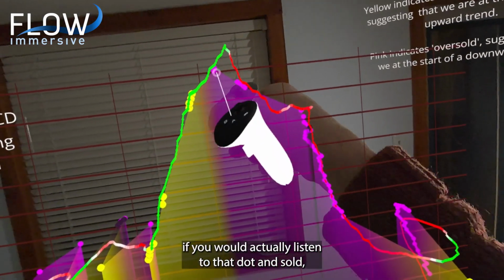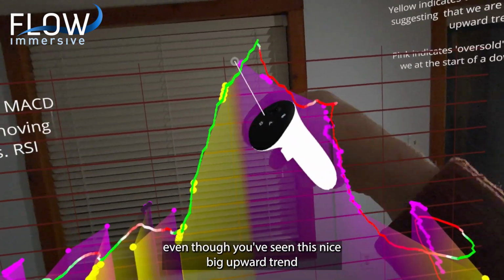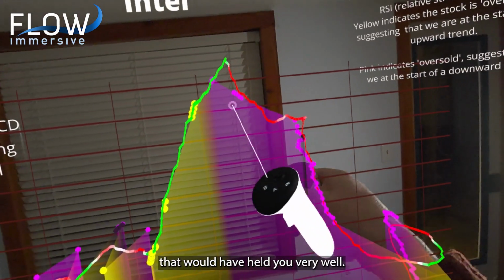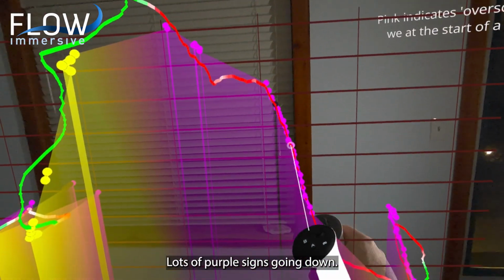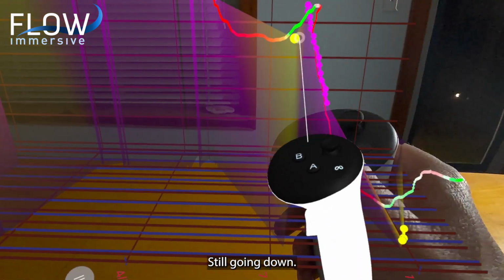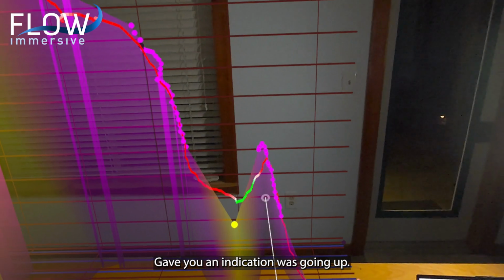Technical Trading MACD RSI with Flow Immersive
Putting technical indicators MACD and RSI into the 3rd dimension gives you a massive amount of information all within one field of view and a step-by-step data story to explain the analysis.